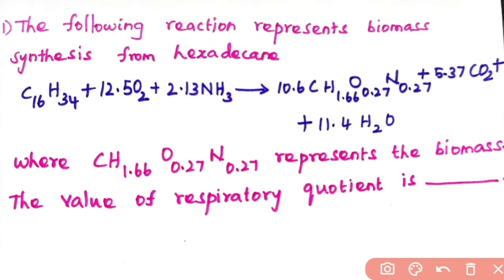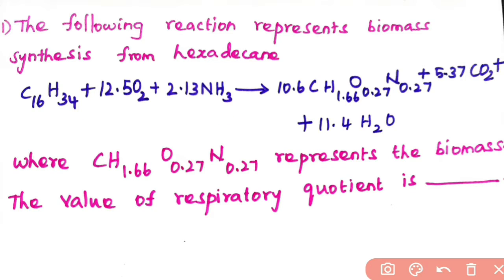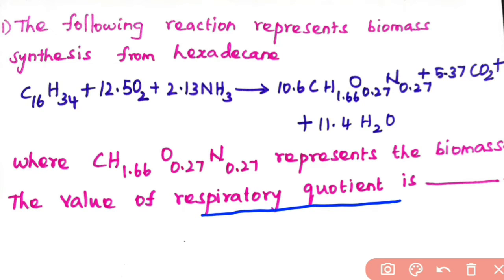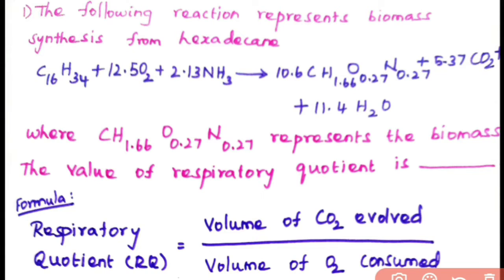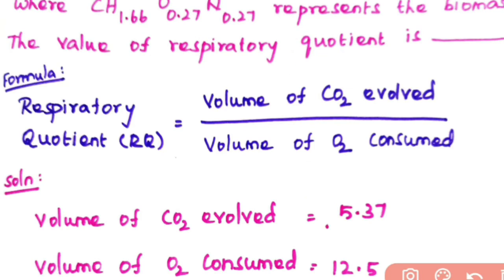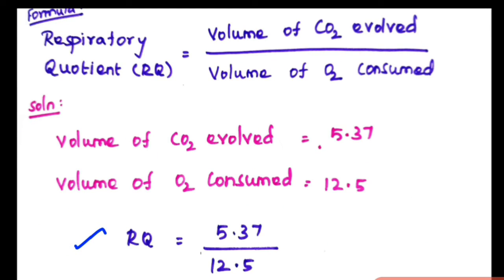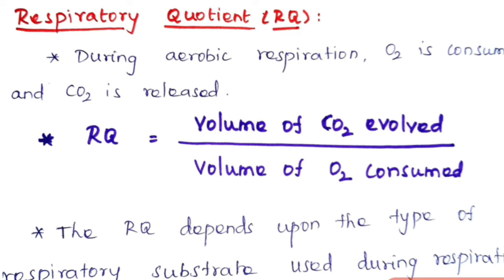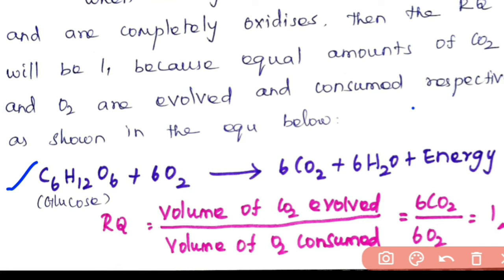How to Calculate Respiratory Quotient (RQ) | Bioprocess Engineering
1. How to calculate Respiratory Quotient

👉Respiratory Quotient =                             Volume of CO2 evolved / Volume of O2 Consumed